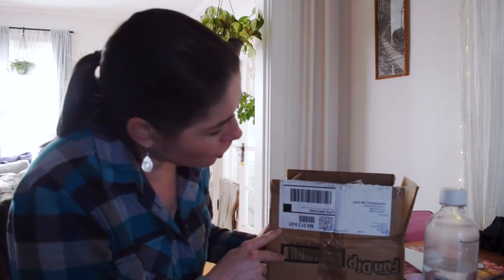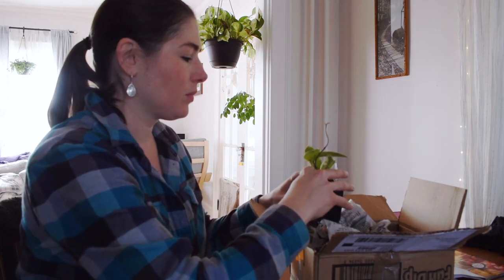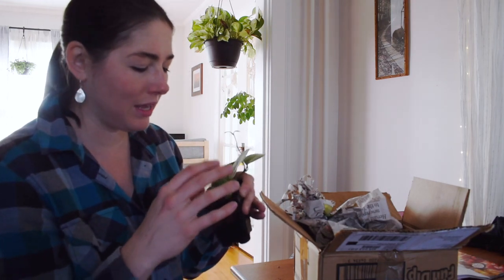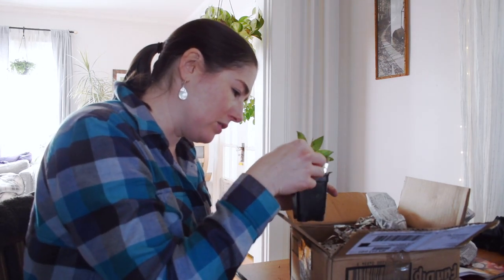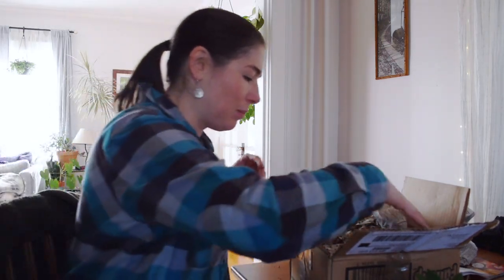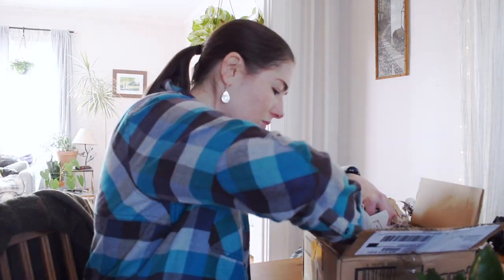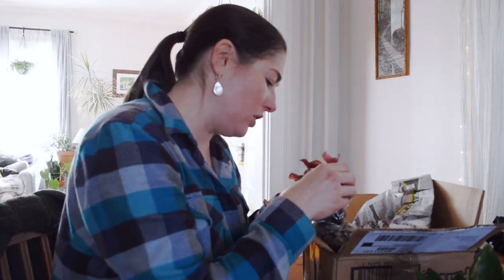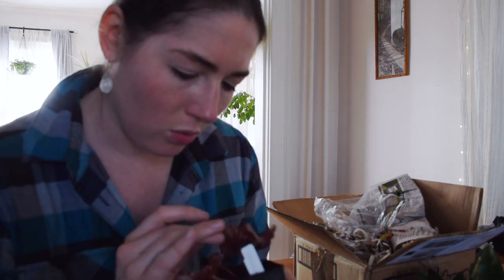Mystery cutting unboxing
I ordered a hoya carnosa mystery pack from glasshouseworks.com
I was pleased with what I got!